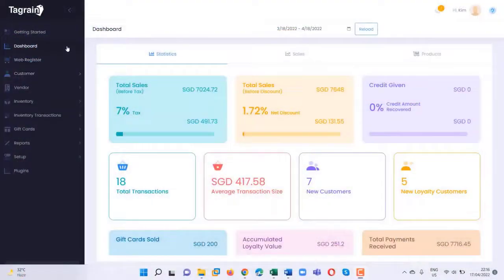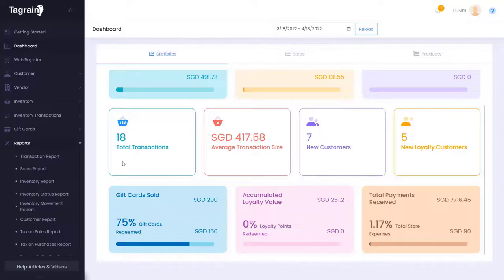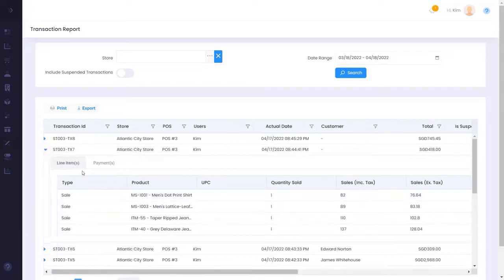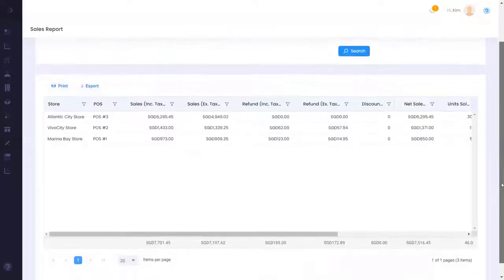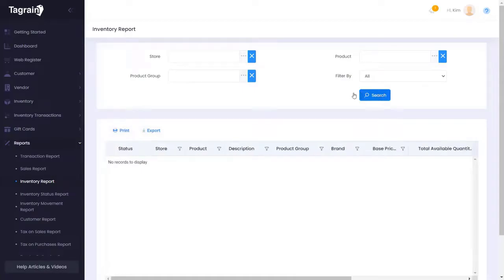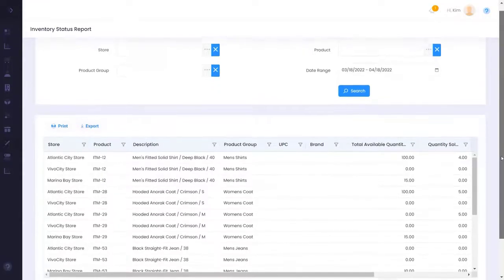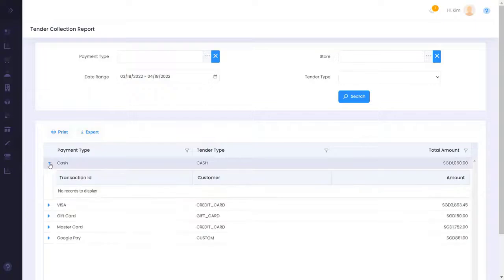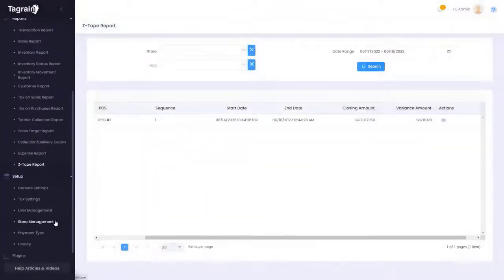Reports and Dashboards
This video in the Tagrain DIY Video Series helps you get acquainted with various types of reports in Tagrain. It briefly showcases the Dashboard and illustrates how to run these reports, read their data, and export them.